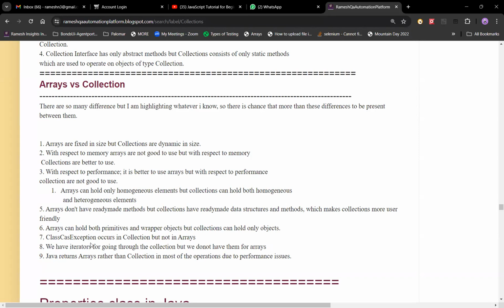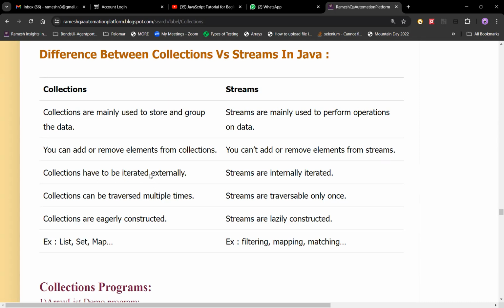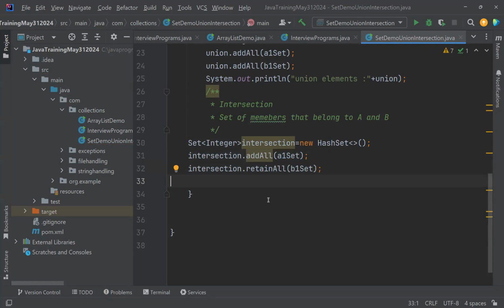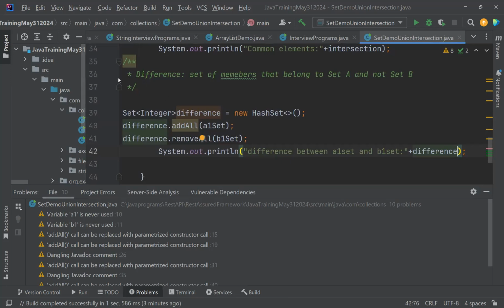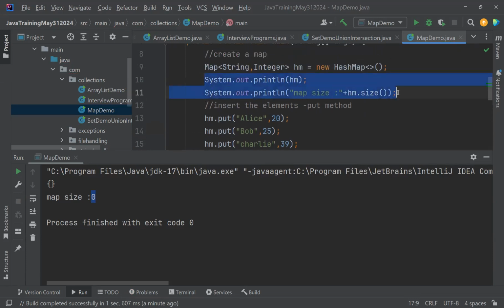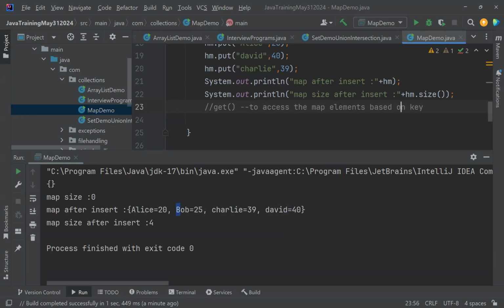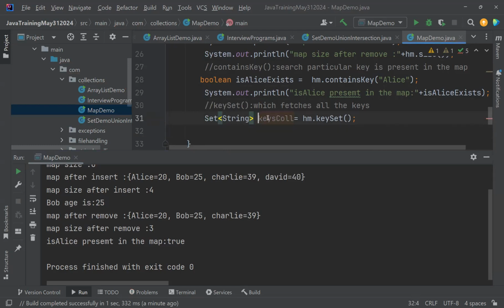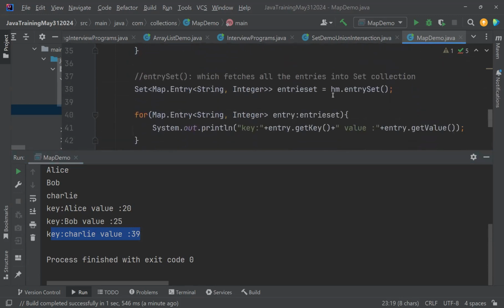CoreJava Collections Map Thoery Programs June 22 2024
CoreJava Collections Map Theory  Programs

Properties class usage
Difference between Streams Vs Collections
Map Demo programs put(), get() remove() keySet() entrySet() containsKey()